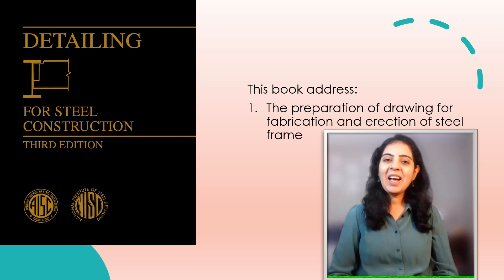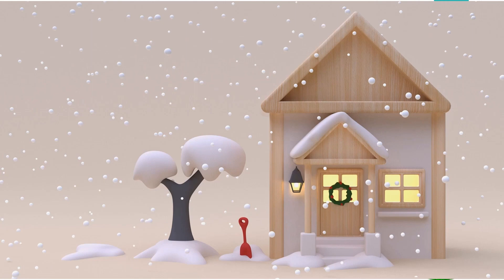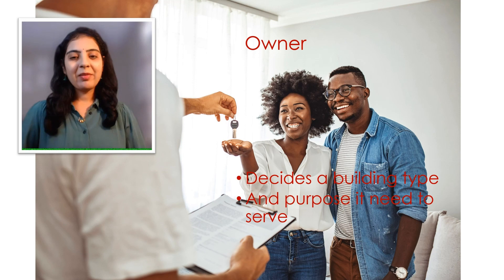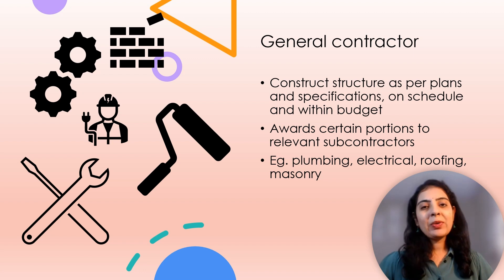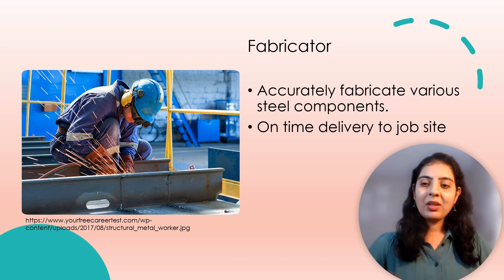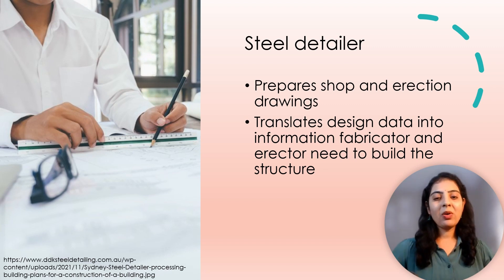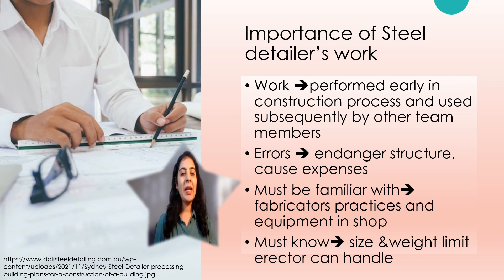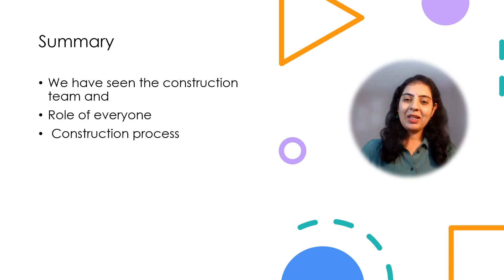Steel detailer's role and construction process | Detailing for steel construction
In this video we will see the chapter 1 topics:  the construction process, "Design-bid-build", and the description of work of every construction team member, and the importance of the work of steel detailer.

• Expert's Guidance: Akash Patil (C V Patil and associates)
• Branding Expert: Prashant Landage (360 Astrom)